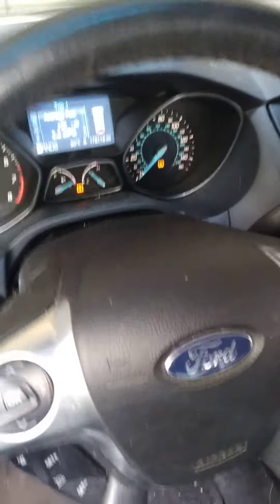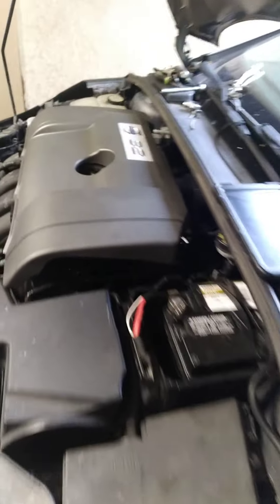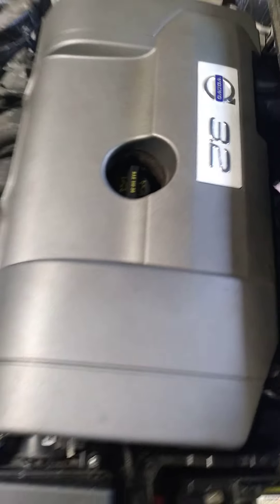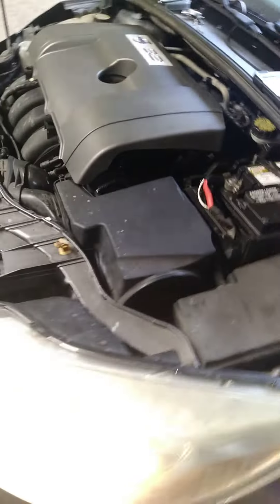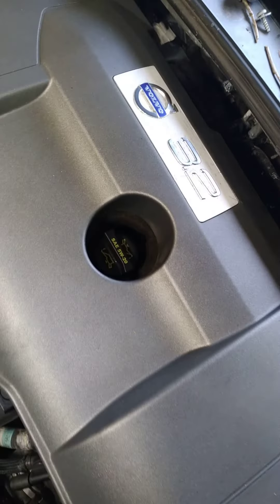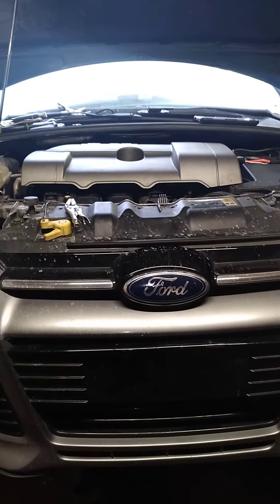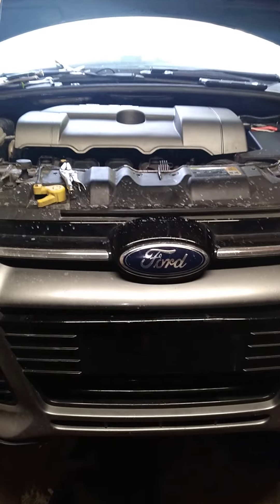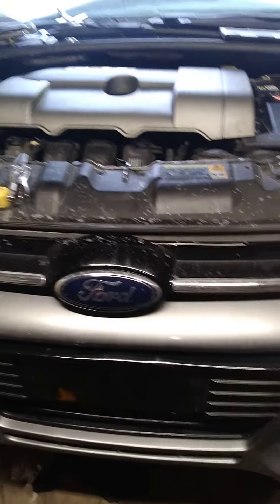2008 Ford Focus transformation with a 2008 XC90 V6 motor all-wheel drive